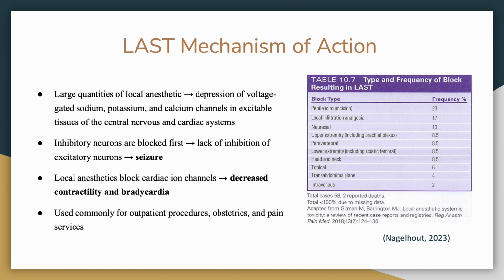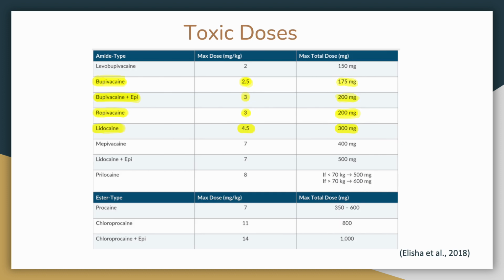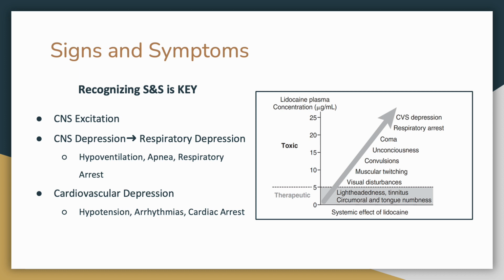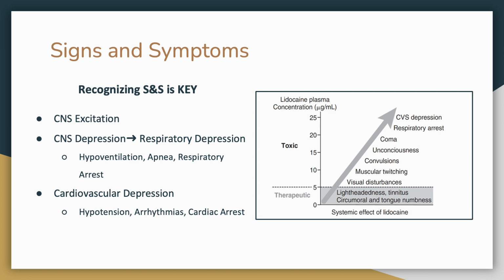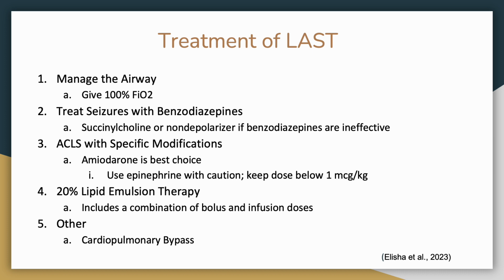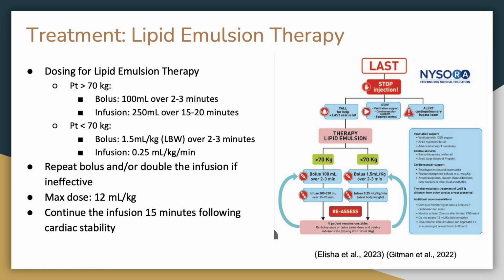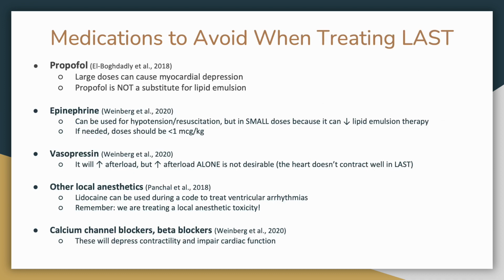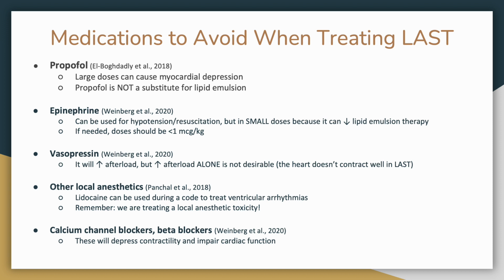Local Anesthetic Systemic Toxicity Presentation